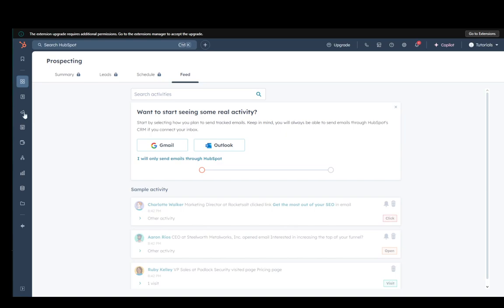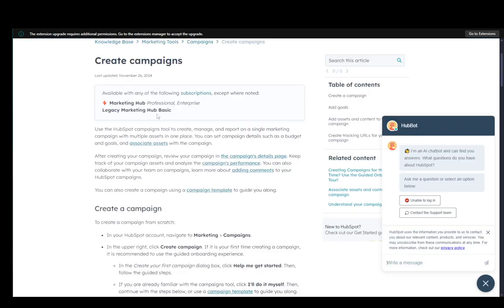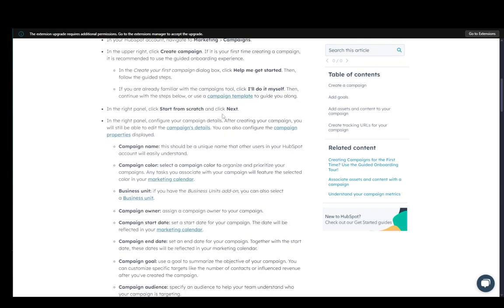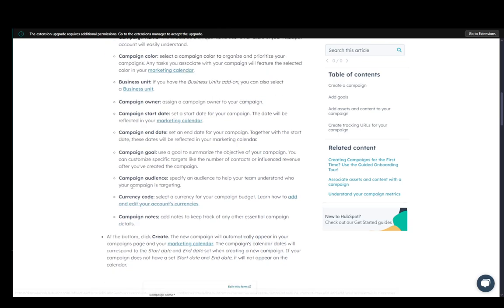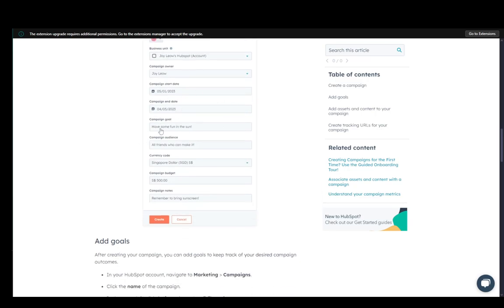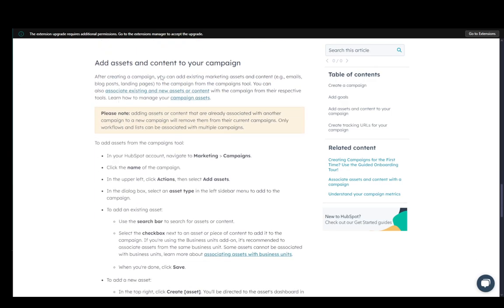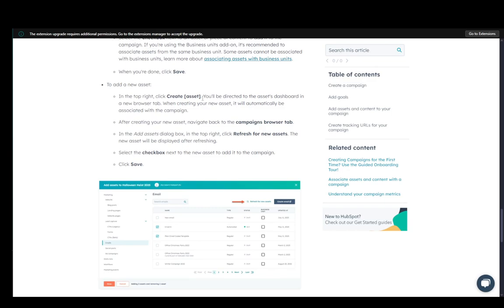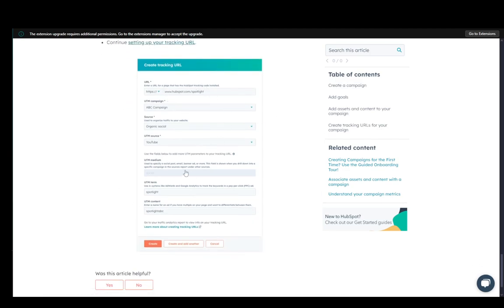How To Create A Campaign In HubSpot Tutorial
Today we talk about create a campaign in hubspot,hubspot,hubspot tutorial,how to use hubspot,hubspot tutorials,hubspot campaigns